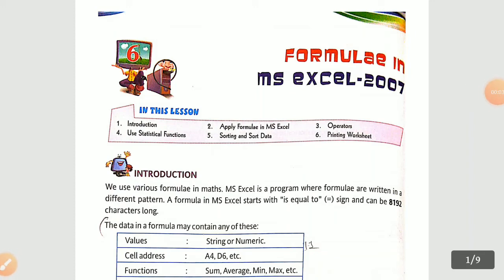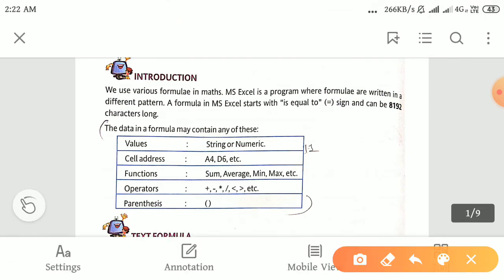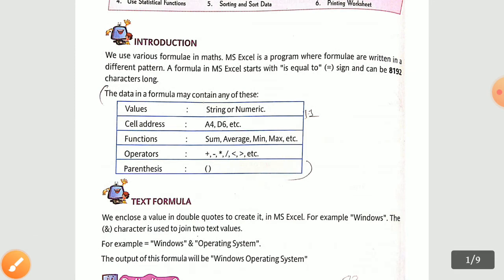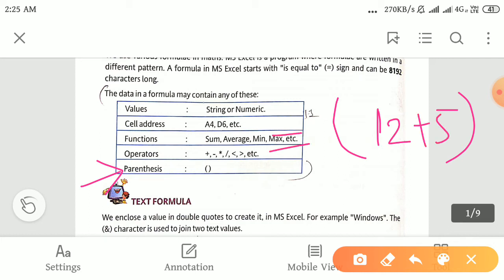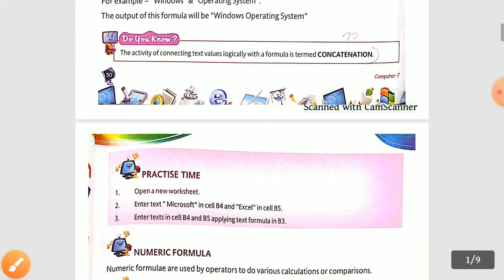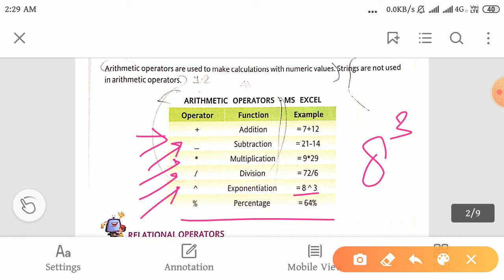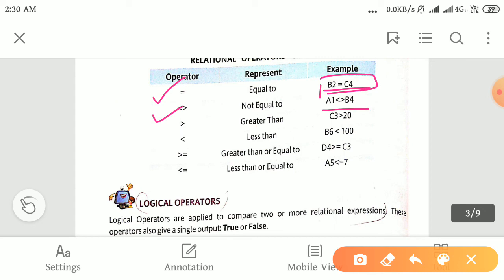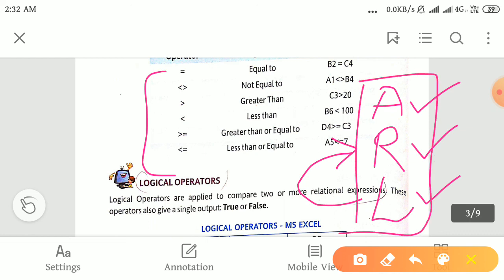Class 7- Ch-6 part1